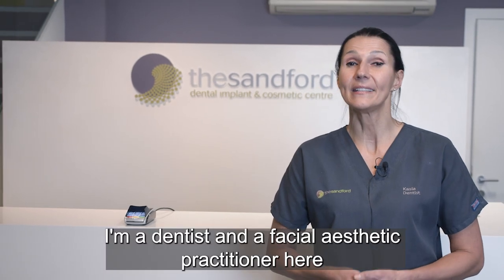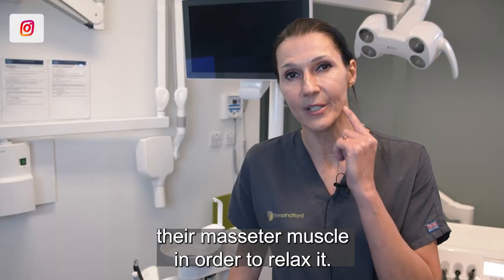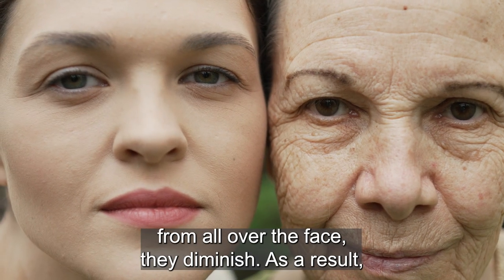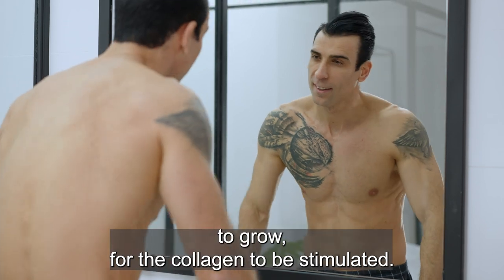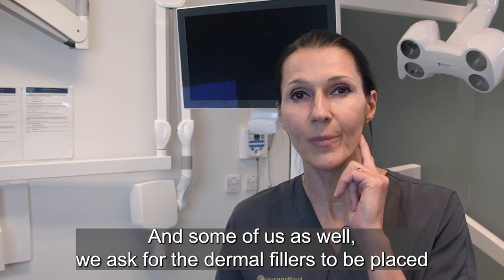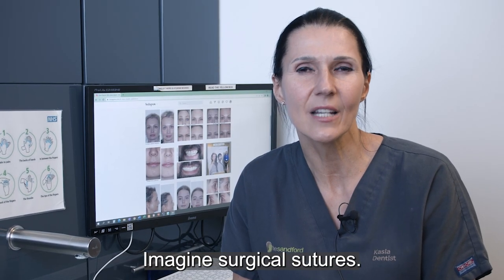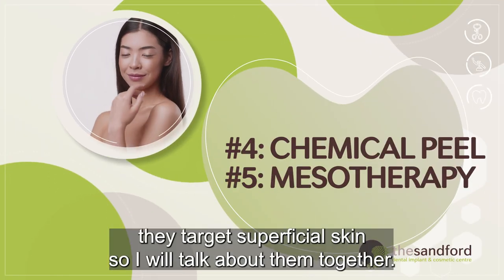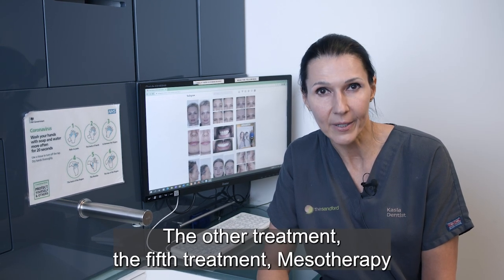5 Facial Aesthetic Treatments to Transform Your Look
If you're looking to get your dream look without the expense, pain and risk of plastic surgery, you're in luck! Botox, Dermal Fillers, Non-Surgical Thread Face Lift, Chemical Peels and Mesotherapy are the five amazing facial aesthetic treatments that can help you reach your goal without going under the knife!

These treatments are modern, cost effective, much less invasive and safe, making them perfect for those who don't want to go through surgery but still want to look their best. Dr Kasia Stepien, our specialist facial aesthetic practitioner, is here to discuss these treatments and the amazing results they can provide.

The Sandford is one of the most highly regarded cosmetic and advanced dentistry centres in South East London and Kent. Our patients are at the heart of our ethos and our primary aim is to make your treatment as comfortable as possible, with the highest standards of dental care.
Our state of the art clinic provides a welcoming and relaxing atmosphere for your treatment. From the moment you arrive, you will be greeted by our warm and friendly reception team, who will guide you using their extensive knowledge and experience.
Our purpose-built practice is fitted with the latest innovative equipment and we pride ourselves in being one of a few referral centres in the South East that has all dental specialities under one roof. As a result, we are able to carry out multidisciplinary advanced and complex treatments which may not be possible at many dental practices.

If you are looking for Facial Aesthetic in London, Kent, Bexley, Bexleyheath, Erith, Orpington, Dartford, Welling, Orpington - look no further!

📱Free E-Consultation service